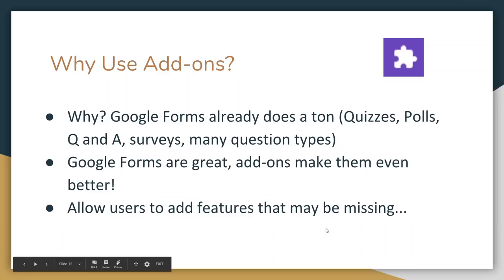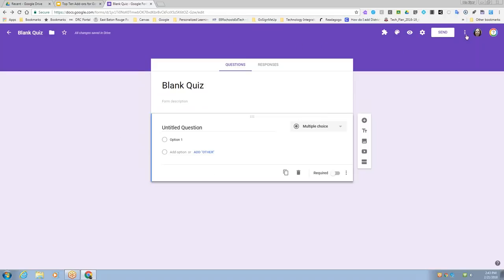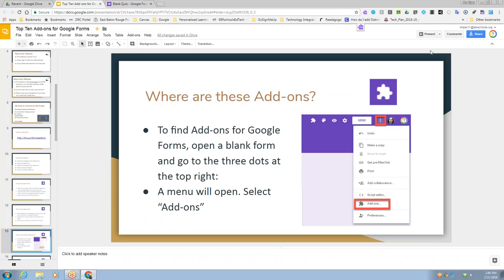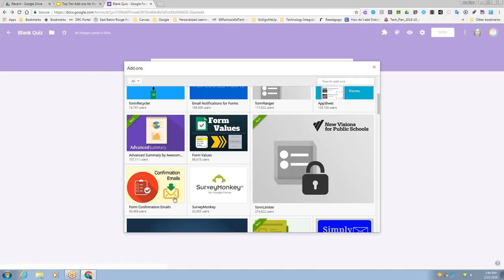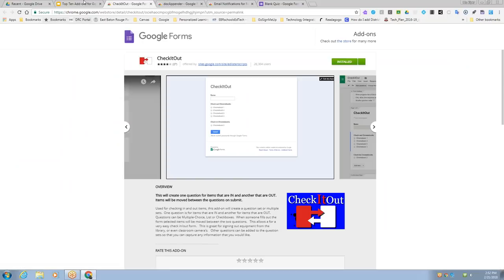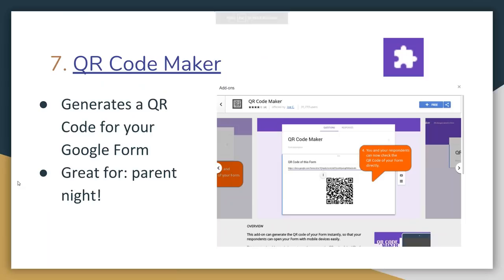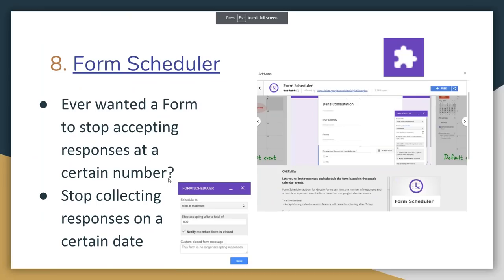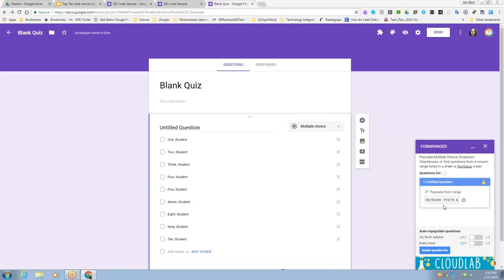Webinar Wednesday: Top 10 Add ons for Google Forms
Webinar Wednesday presentation from February, 21, 2018. This presentation covers easy ways to make Google Forms even more powerful.